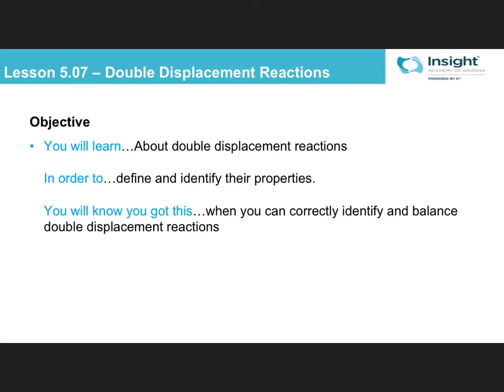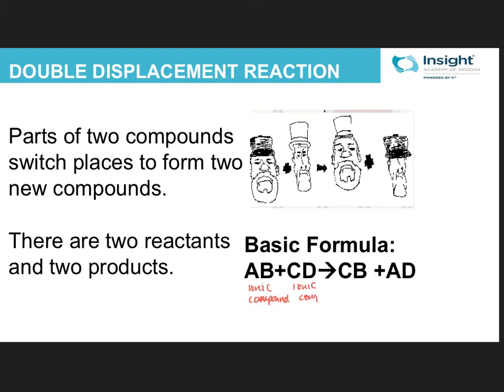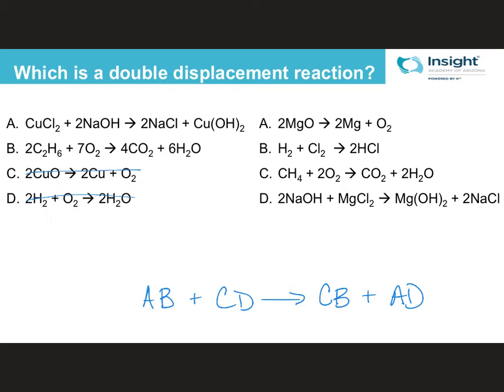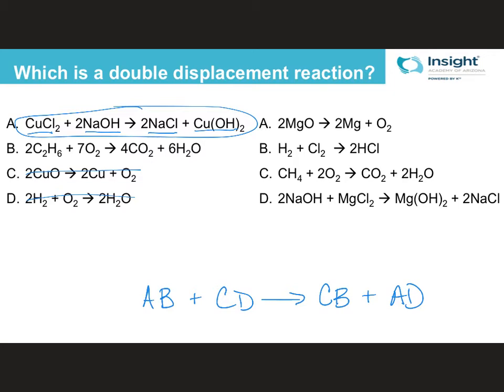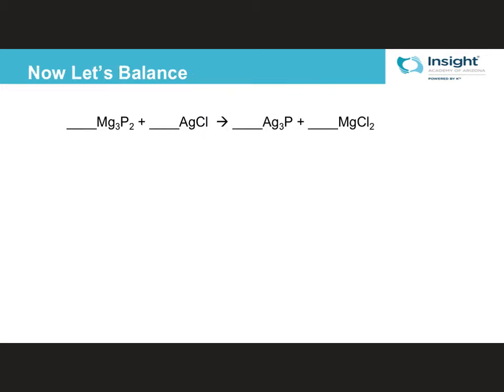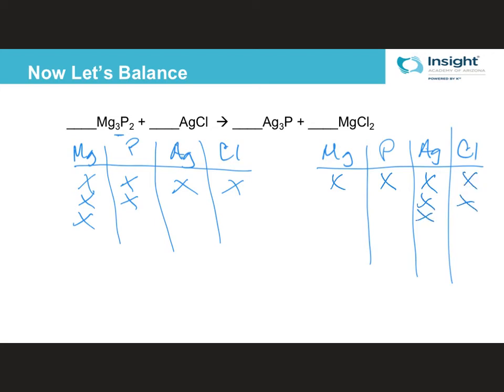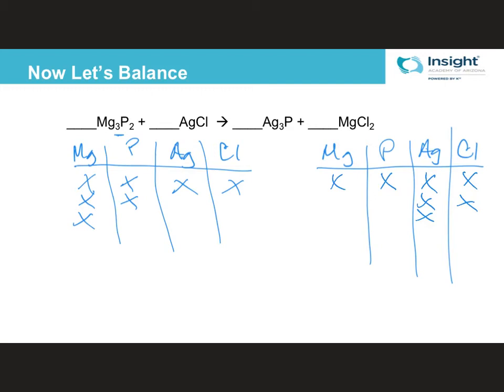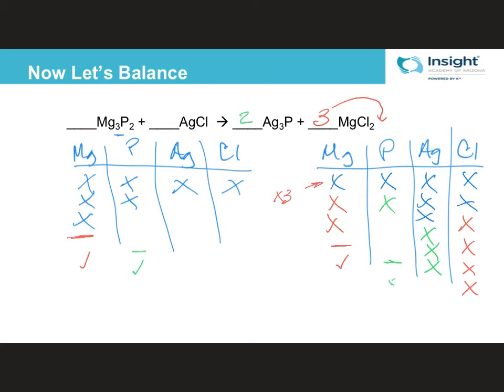ChemA_Lesson 5.07